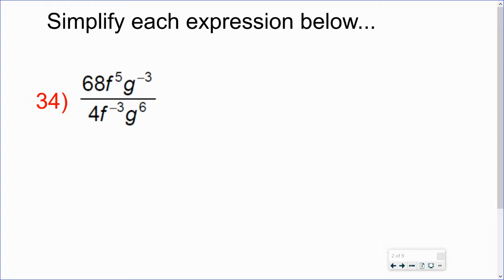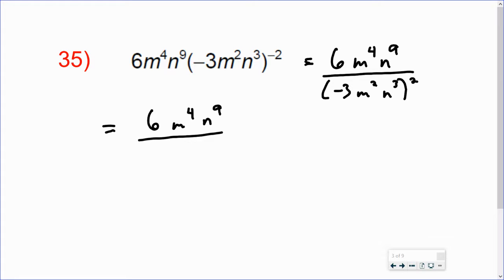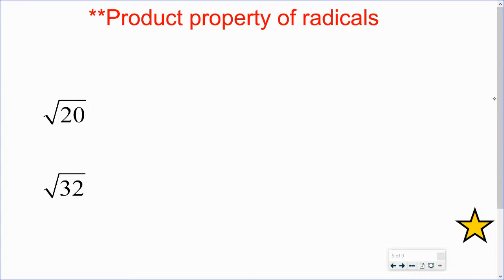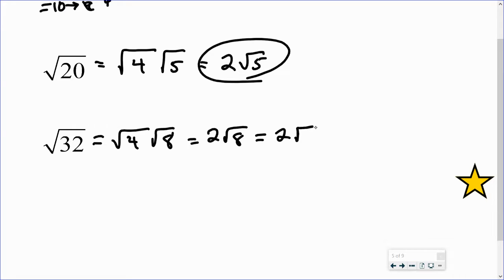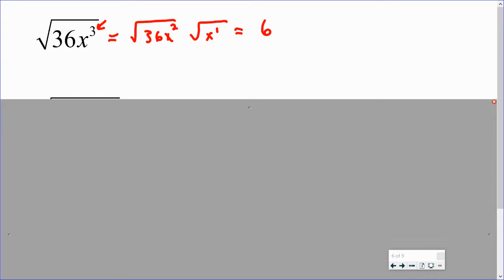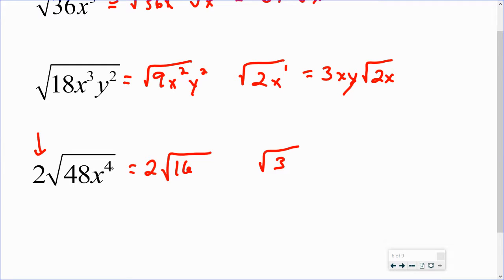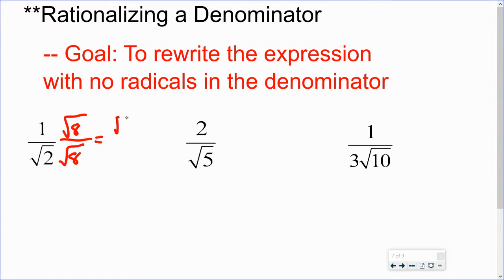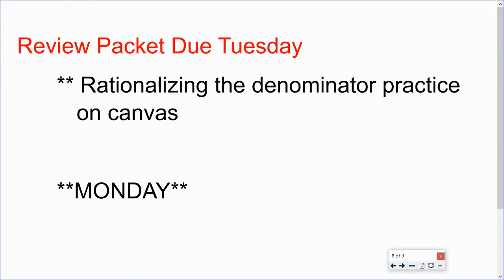Simplifying Radicals Feb. 16